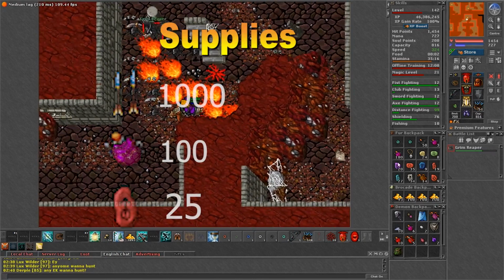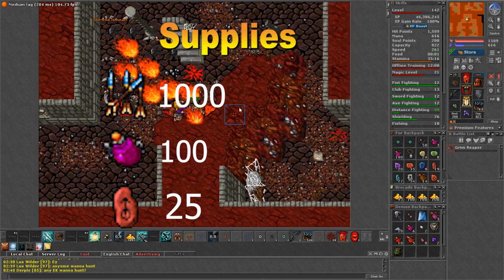[Tibia] Solo RP Grim's (Yalahar's Cemetary) Rec Lvl 120+ avg 600k/h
Everyone Recommends Grim Reaper's... Yet everyone underestimates how hard they can be for low level paladins, On this video i show you how i hunted at lvl 108 and again at higher levels

Turn on CC (Subtitles) for better experience

About me:  I'm a old player that quit the game around 2008 and decided to come back with the addition of BattleEye, I'm currently playing in Noctera with a paladin "Gudii", Once i started to play again i realized the lack of content there is for low level paladins and especially on new servers scenarios which is why i decided to make these videos

Also a more direct way to support me its by following me on my twitch channel

Lastly if you could use my referal link for noping i would be very grateful

Feel free to PM me in game if you have any questions as that is the best way to do so or just leave your comments below and ill answer any questions there might be :)